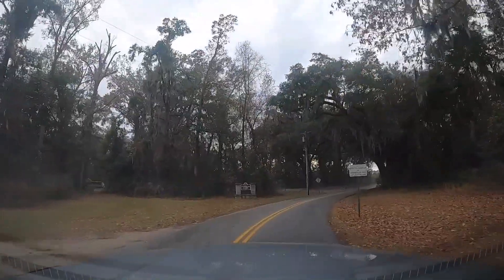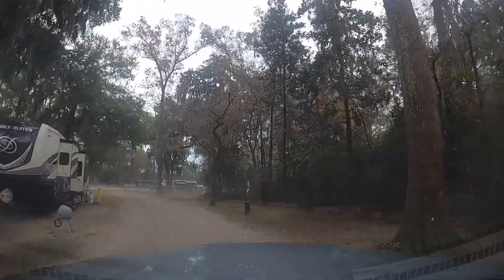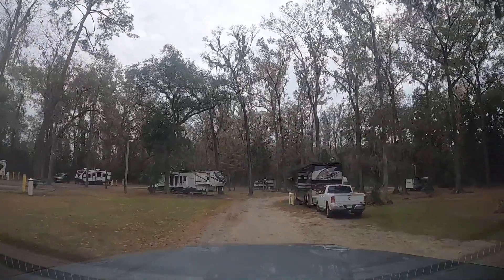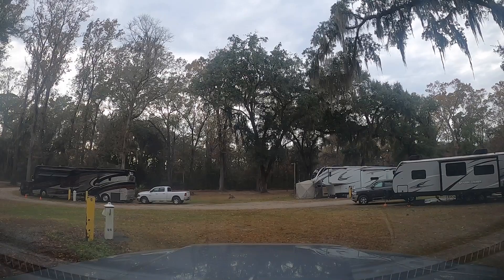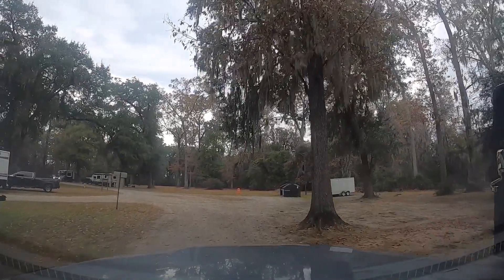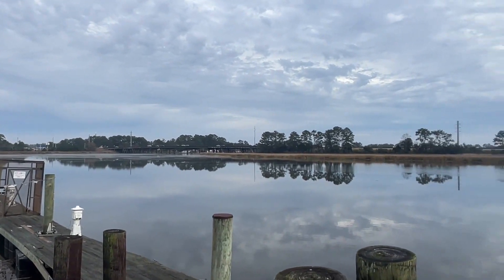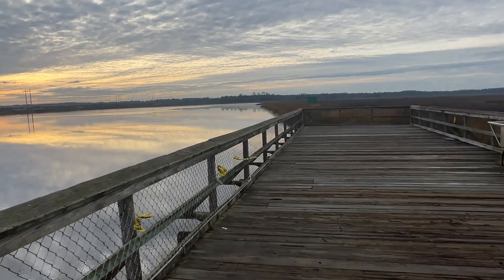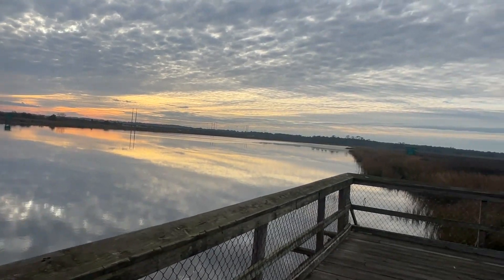Unbelievable Experience at Lotts Island RV Park - Revealing Savannah's Hidden Gem!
Lotts Island RV Park!! Another great little RV park in Savannah GA. It's another diamond in the rough. Not a lot going on but everything you need for a peaceful excursion. Come along with us as we give you a tour of this slice of Savannah.